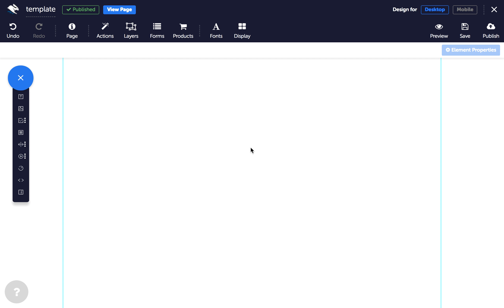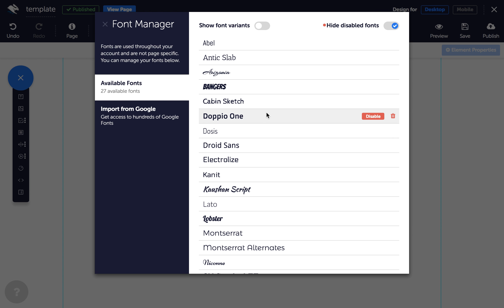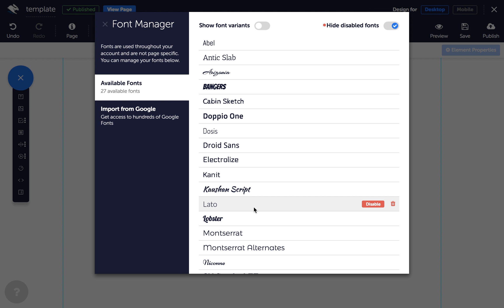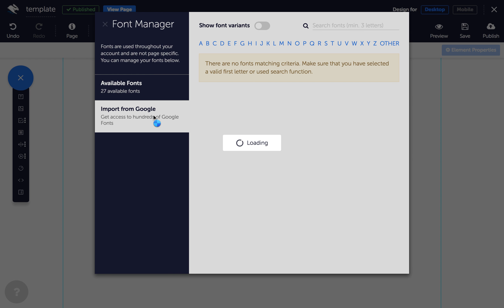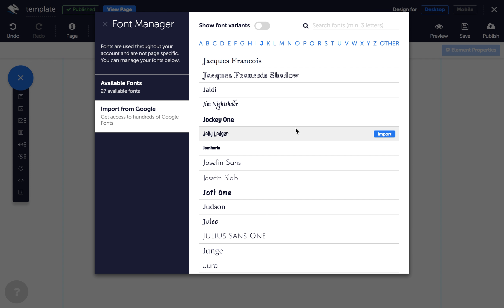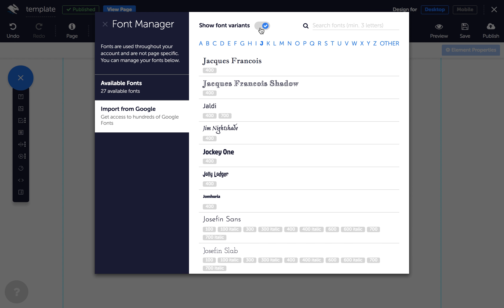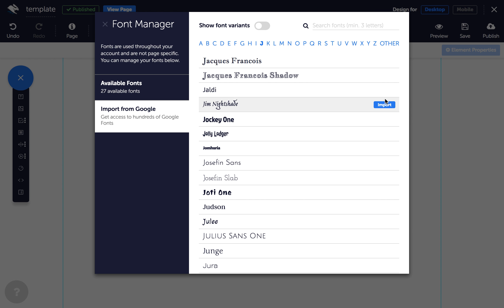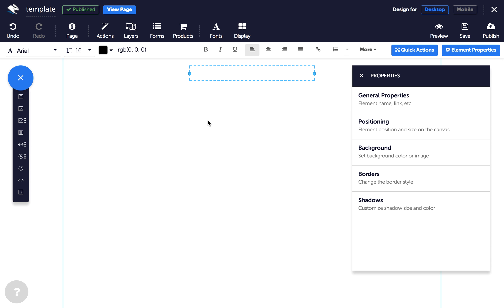Convertri Help - How to Add Google Fonts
Importing and managing Google Fonts.